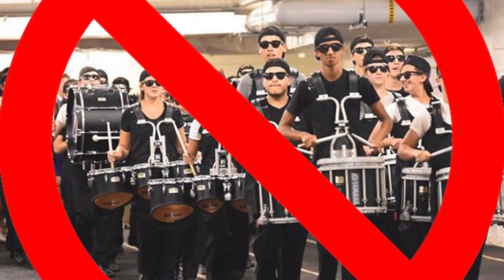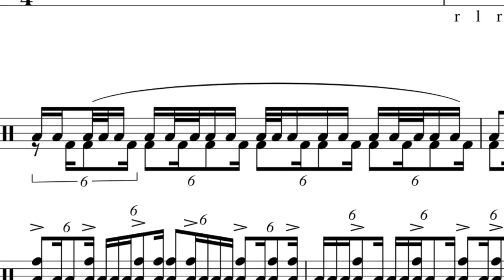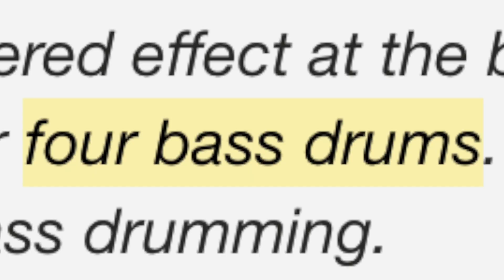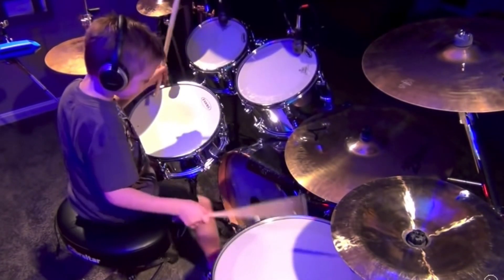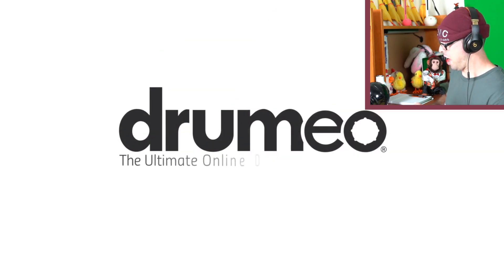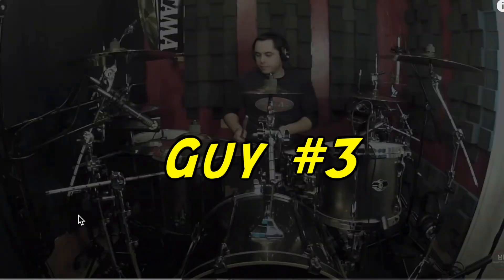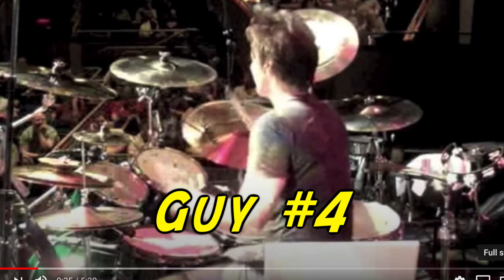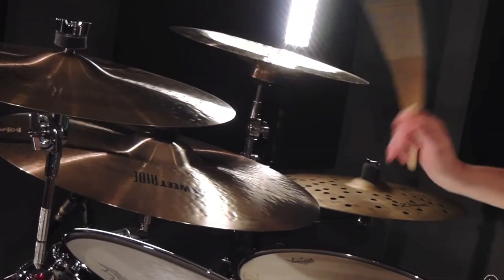"Hot for Teacher" Drum Solo - Who Plays it the Best?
0:00 - Intro
0:58 - Solo Breakdown
4:28 - Reactions/Critique
12:54 - My Cover